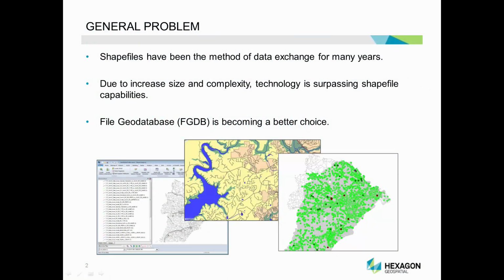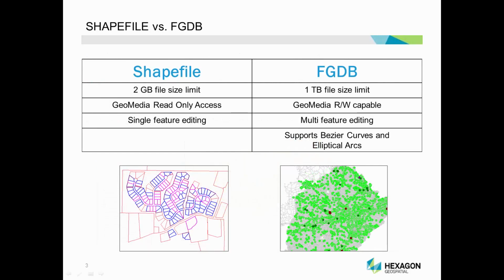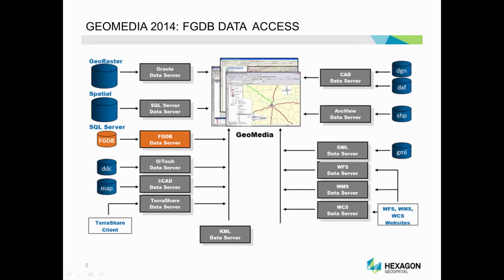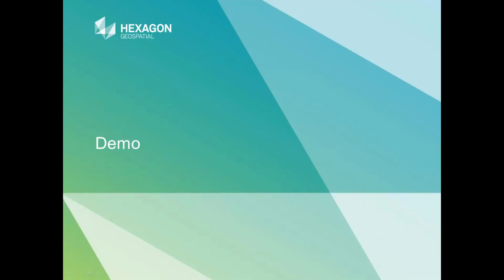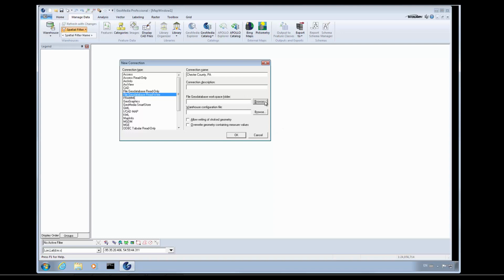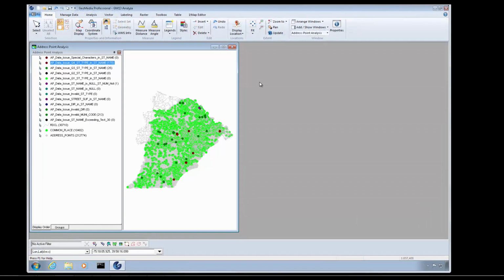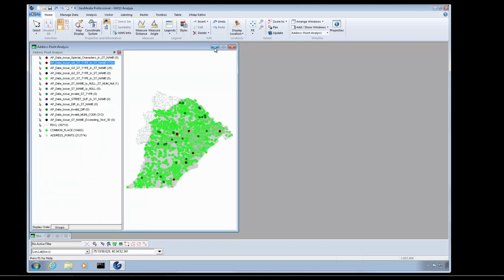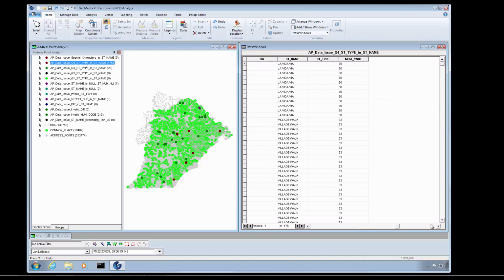Easily Unlock and Utilize Geodatabases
Use GeoMedia 2014 to create a new FGDB connection and work with the data in a map window.